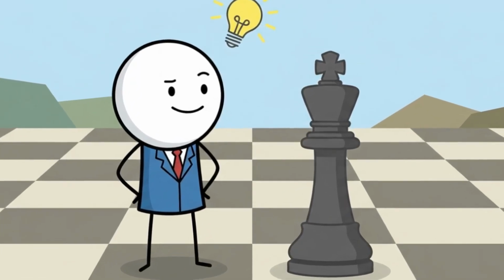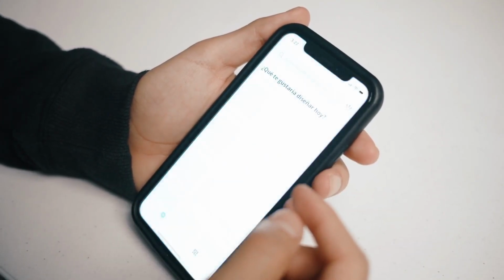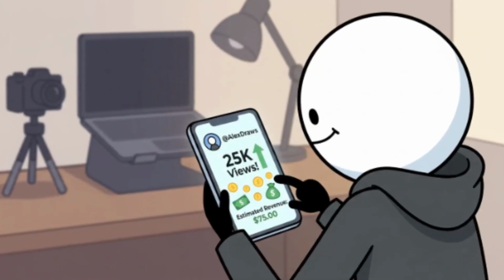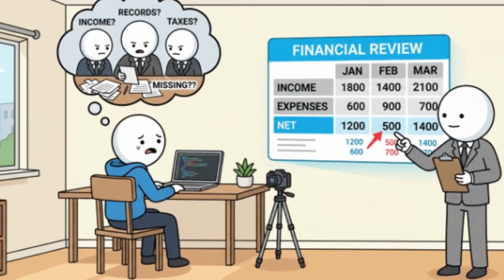Fetch Rewards App Won't Install Fix 2026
nan